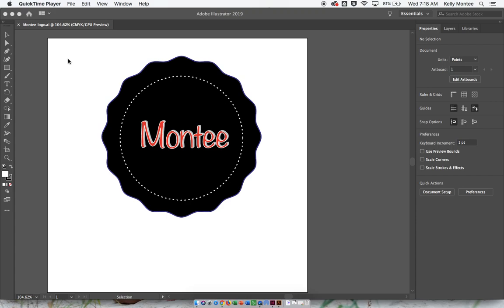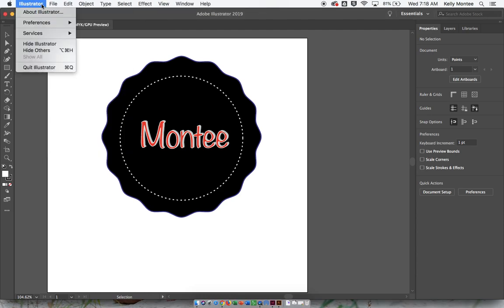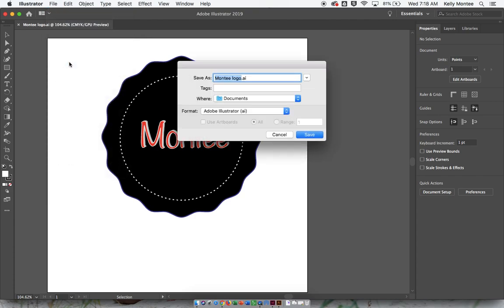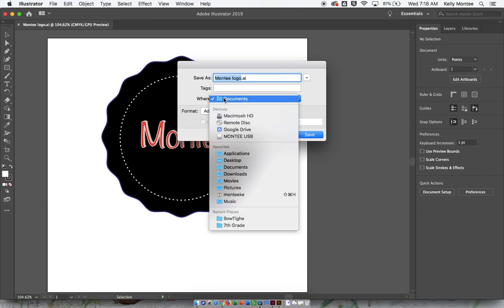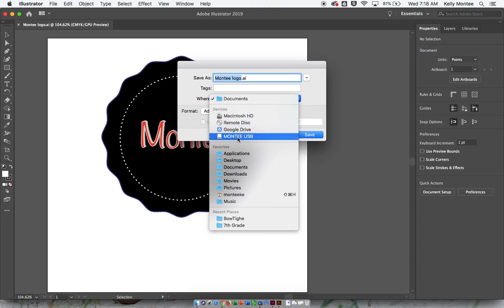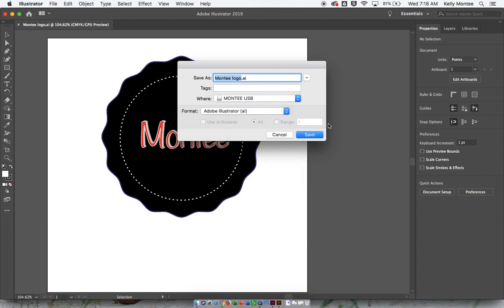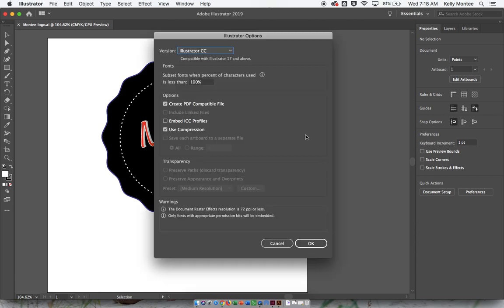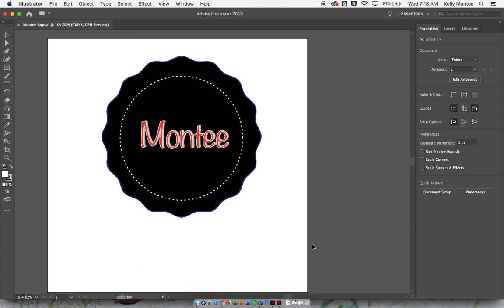DA-Saving a file to Jump drive